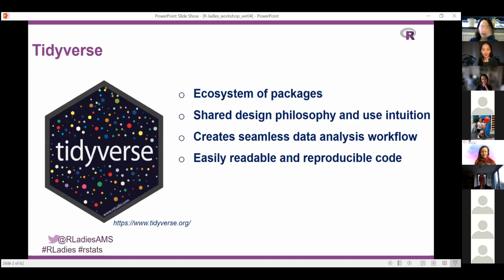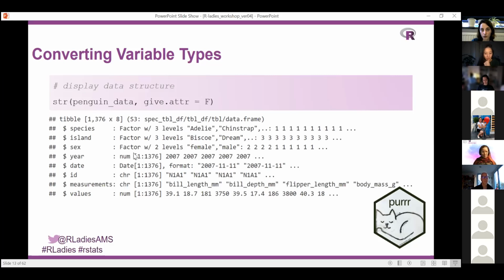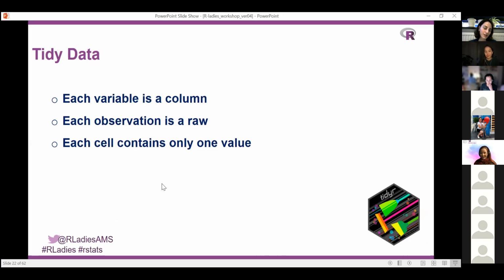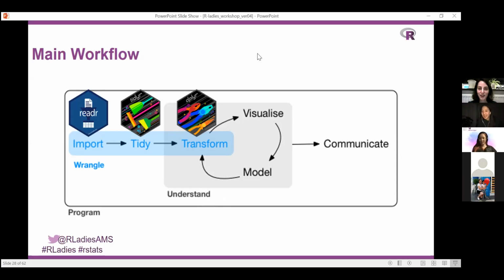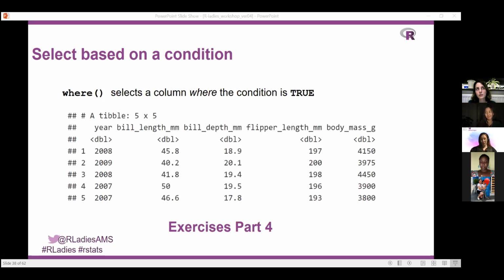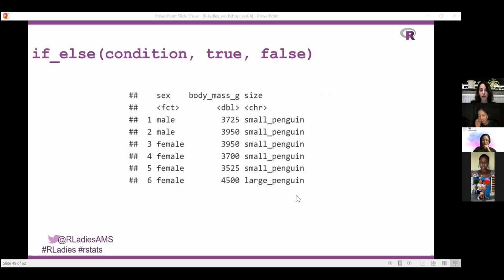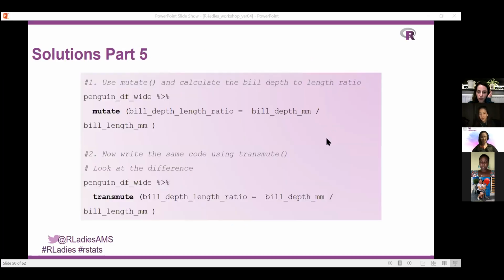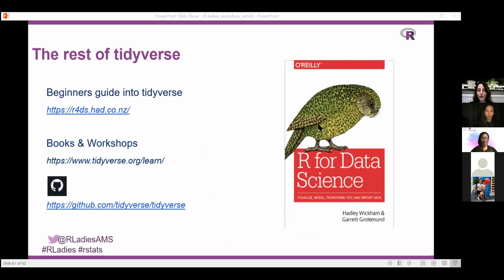R-Ladies Amsterdam: Introduction to tidyverse by Nutsa Nanuashvili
Big thanks to our speaker Nutsa Nanuashvili!

This is a practical handson workshop by Nutsa- an introduction to the tidyverse universe!